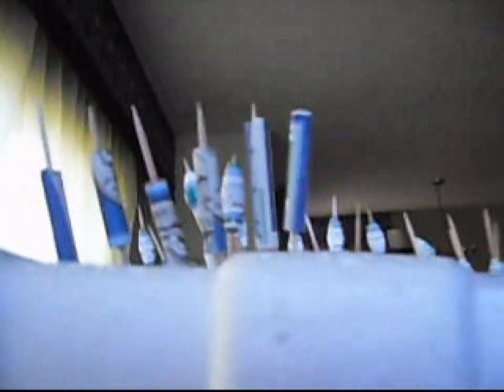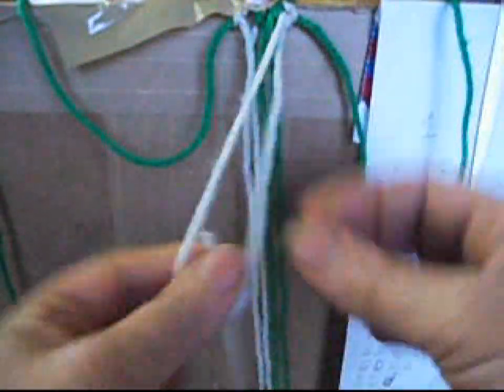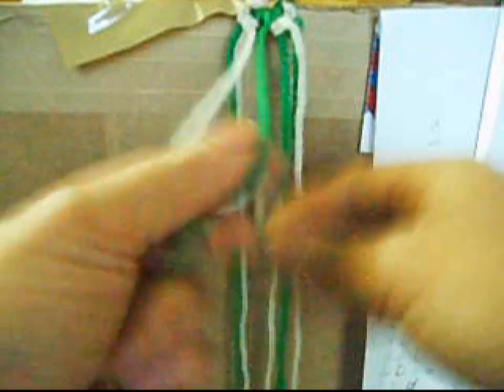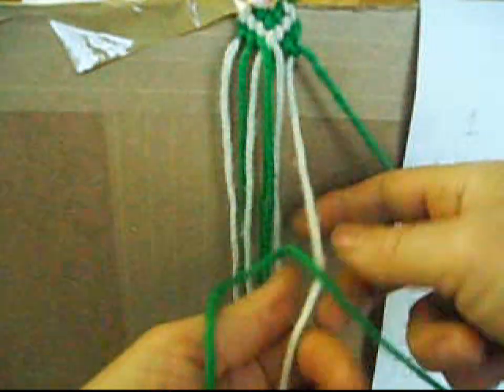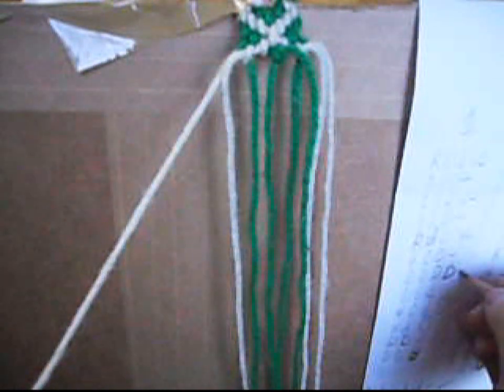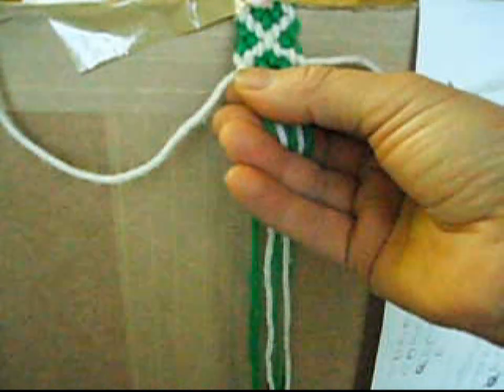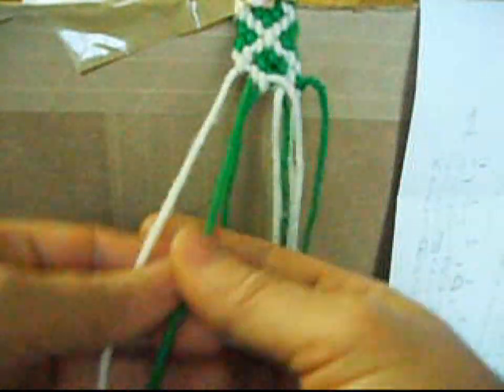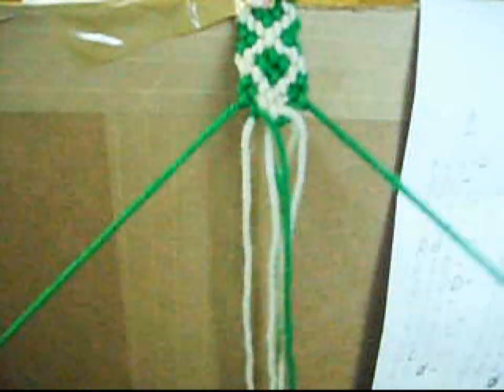My friendship Bracelet is Different and very cool i love it(1/2)